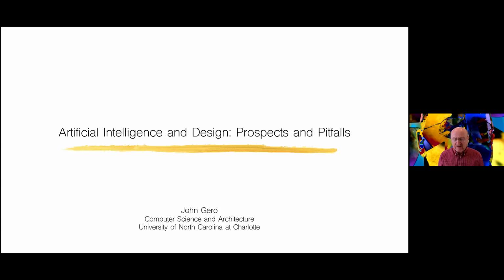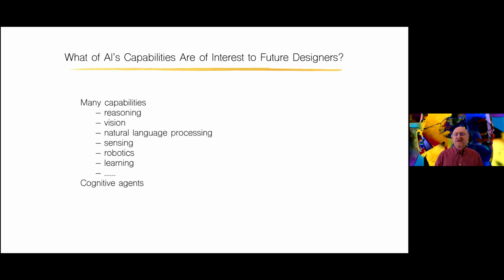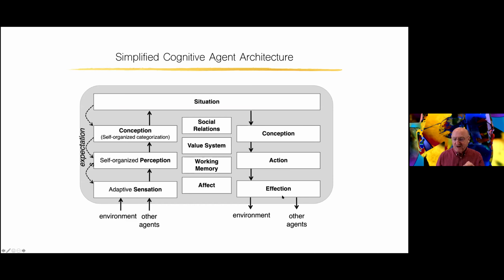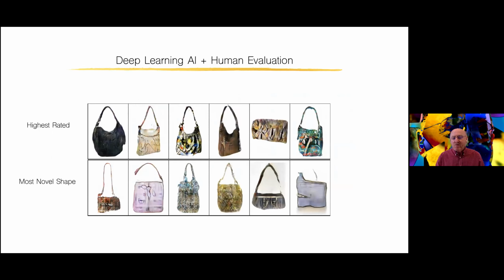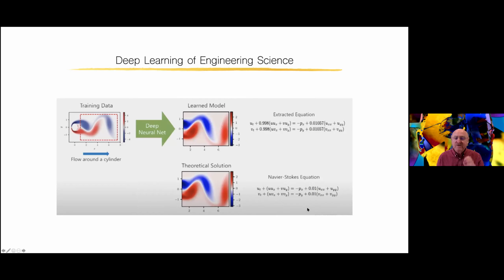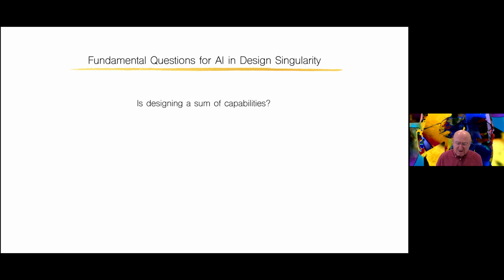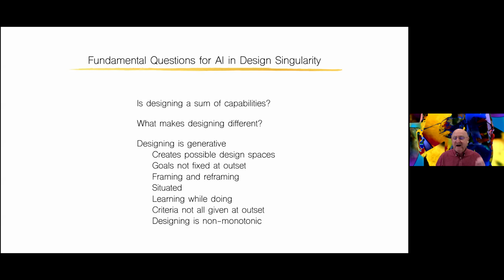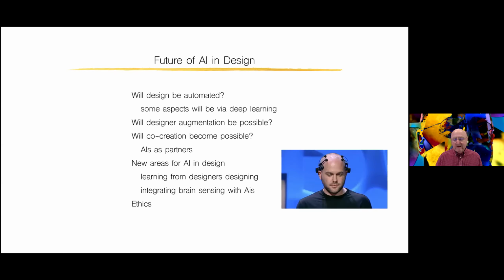IDC Design Seminar - John Gero - AI and the Future of Design: Promises and Pitfalls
Date: 25 Feb 2021, Thursday, 4pm SGT
Title: AI and the Future of Design: Promises and Pitfalls
Speaker: John Gero, Research Professor, Computer Science and Architecture, University of North Carolina at Charlotte